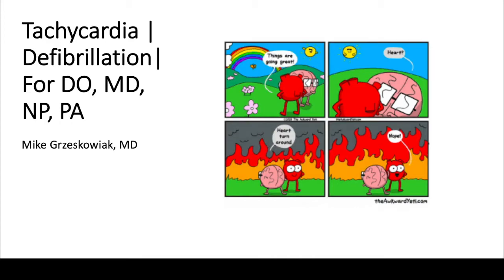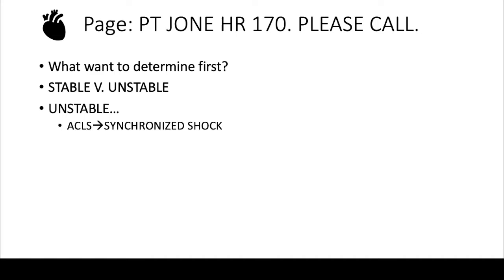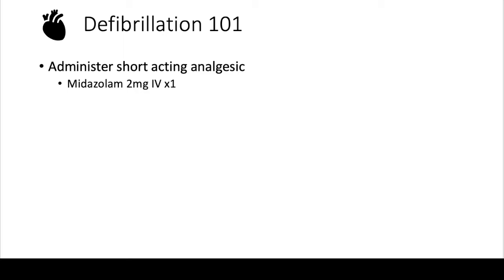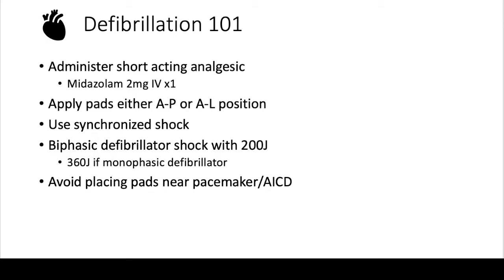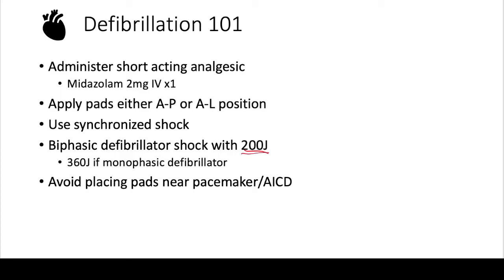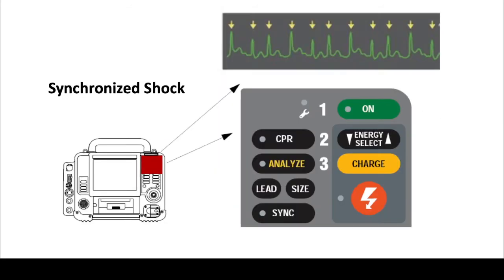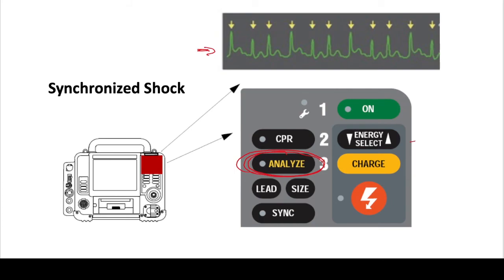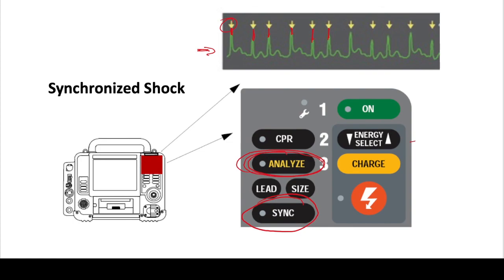Defibrillation Basics | For DO, MD, NP, PA [Part 1]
In this video series, we’ll go through a step-wise approach for recognizing and treating tachycardias, focusing on the clinically relevant elements on the ECG that will impact management. Here we look at synchronized cardioversion, how to place pads, what medications to give, and how to use the defibrillator.